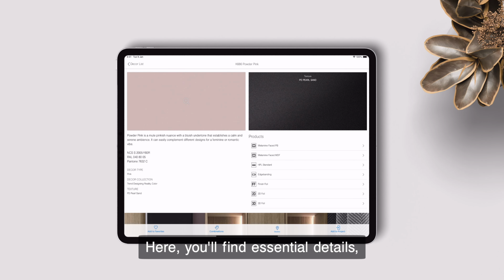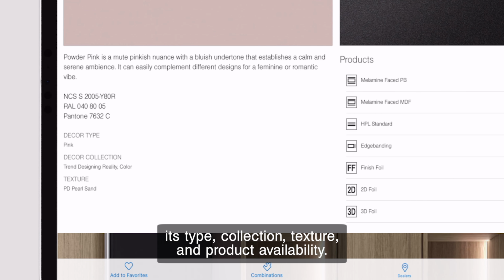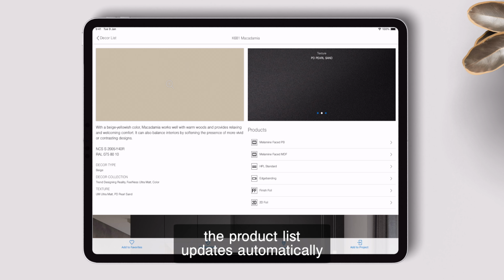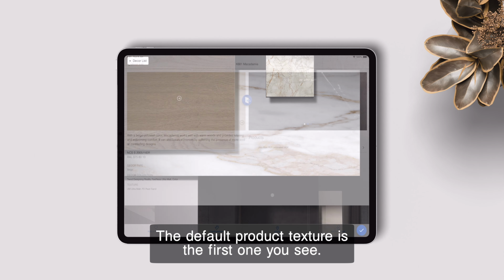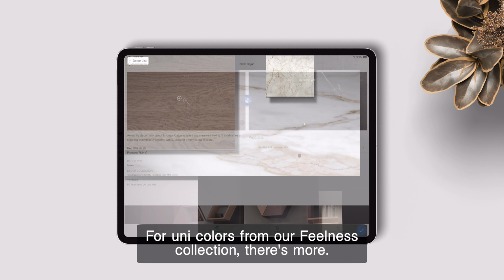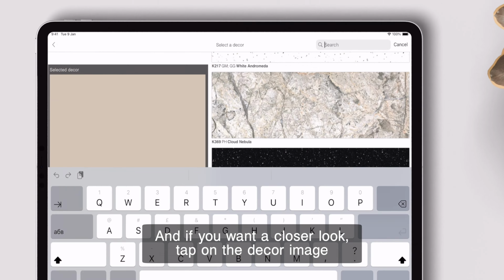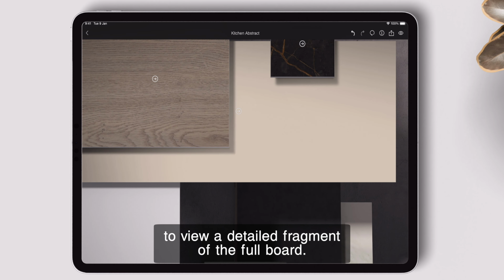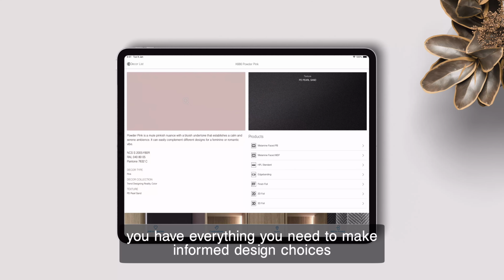Kronodesign mobile application | Decor information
Take a closer look at the Decor Information feature in the Kronodesign App. Discover how to easily navigate the Decor List, access essential details about your chosen decor, and explore various textures. Learn how to utilize the interactive tools, including viewing textures on both sides of the board and zooming in for a detailed look.

Whether you're a designer or a DIY enthusiast, this app has everything you need to make informed decor choices.